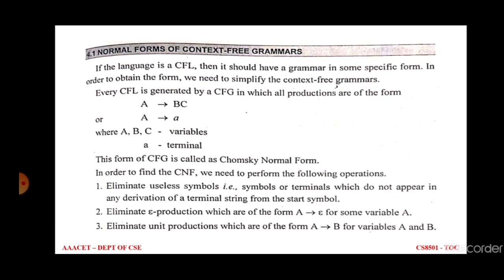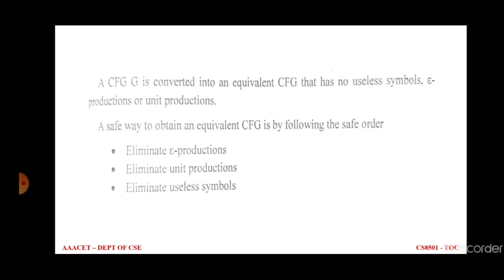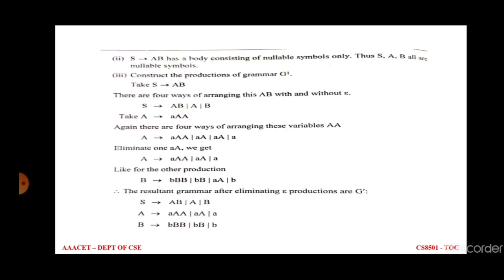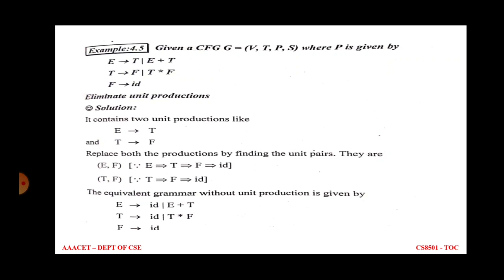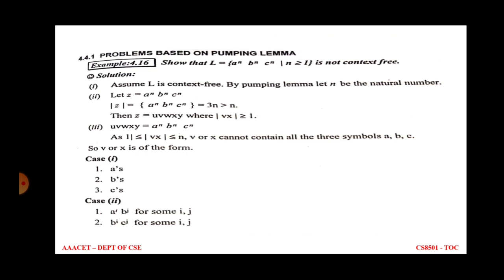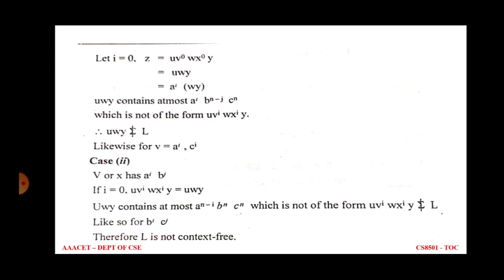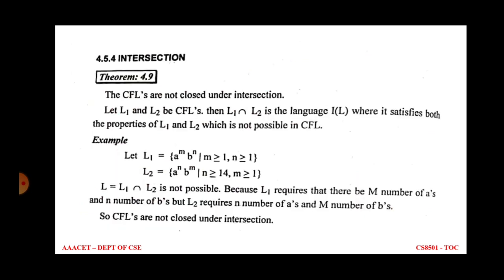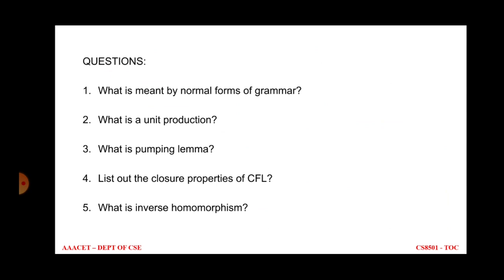NORMAL FORMS OF GRAMMAR _PUMPING LEMMA_CLOSURE PROPERTIES